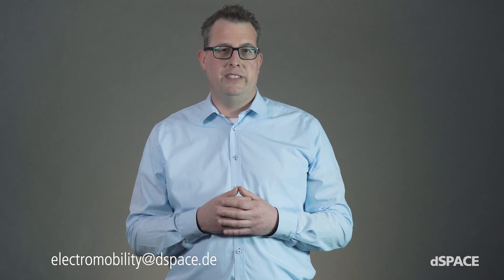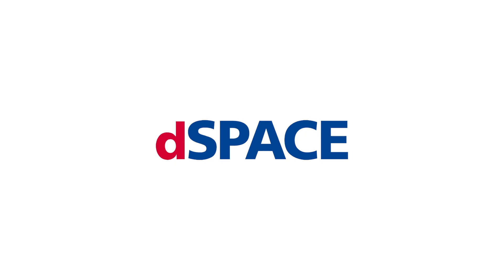Electric mobility – How can you manage complexity in modern vehicle systems?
dSPACE Spotlight Video:
Combining electric drives with renewable energy sources is one of the biggest trends for modern mobility. To improve efficiency, you also have to consider the increasing complexity of modern architectures and additional assistance systems.
But how can you manage these complex systems without wasting development resources?